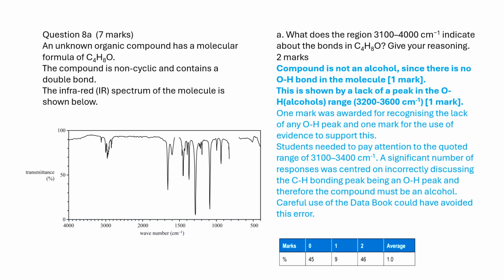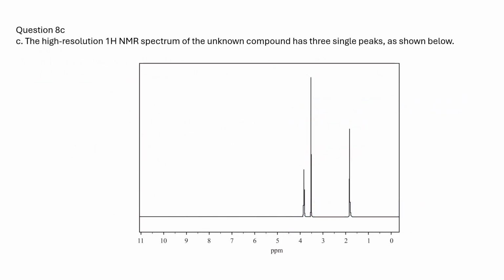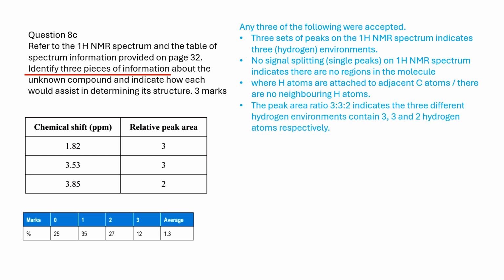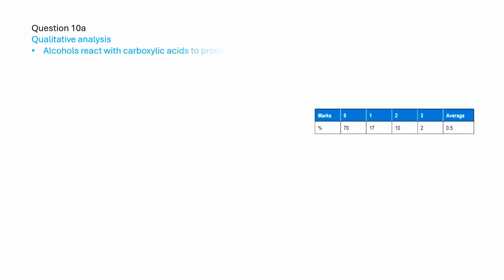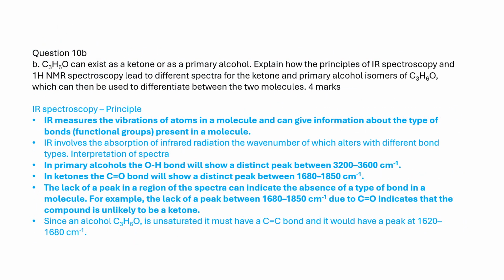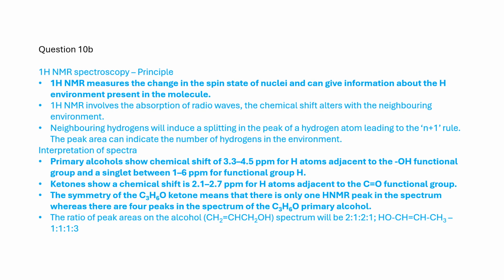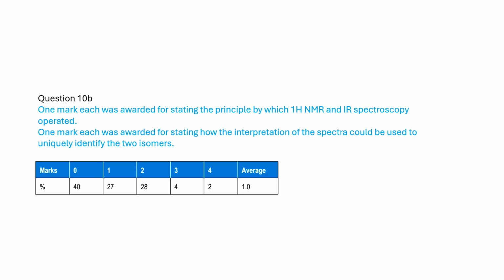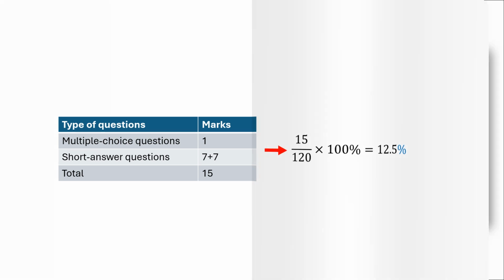2020 VCE Chemistry Spectroscope analysis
Today, let's learn together about the 2020 VCE chemistry examination. We will focus on questions related to spectroscope analysis. This section is one of the most difficult topics in VCE chemistry, another is electrochemistry.
One multiple-choice question is worth one mark, and two short-answer questions are worth 14 marks in Spectroscope analysis. The overall score for this section is 15 points. With a total possible score of 120 points, the percentage for this section was 12.5 % of the total score.